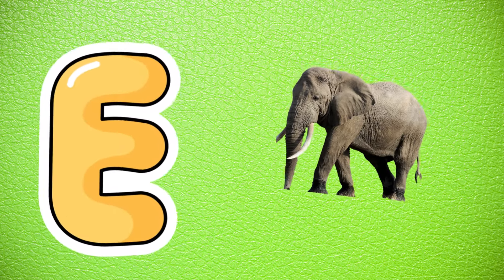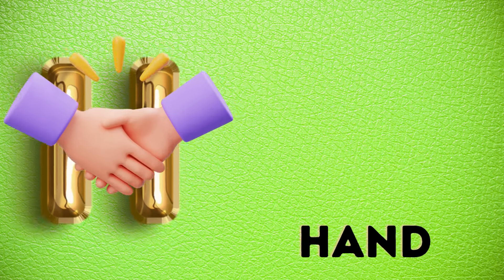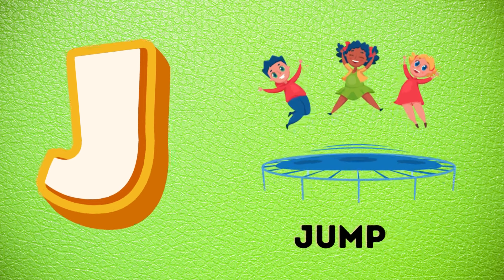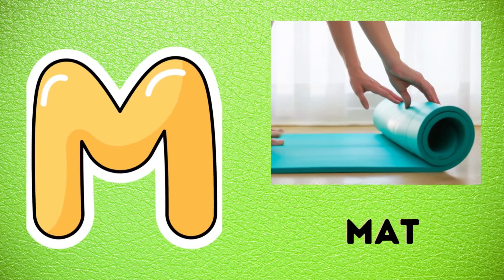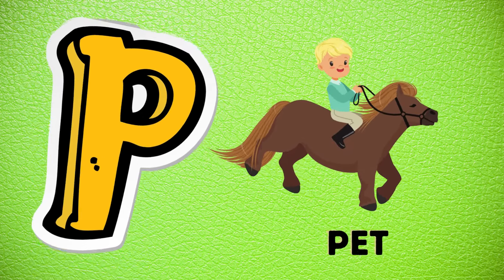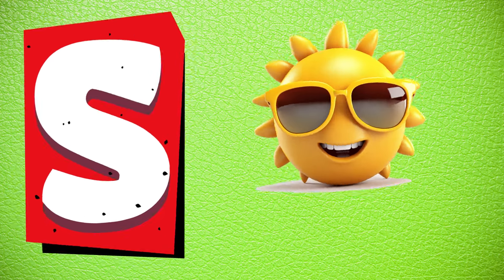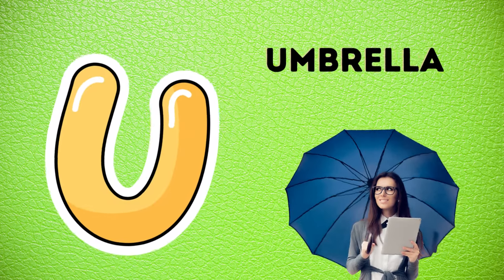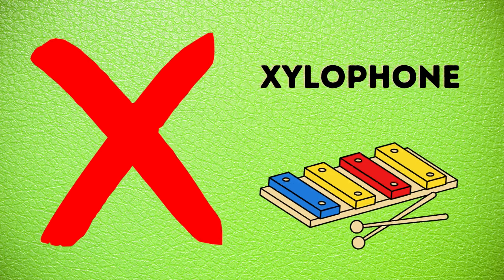Abc Song | Abc Phonics Song For Toddlers | Alphabet Song for Kids | A for Apple | Nursery Rhymes